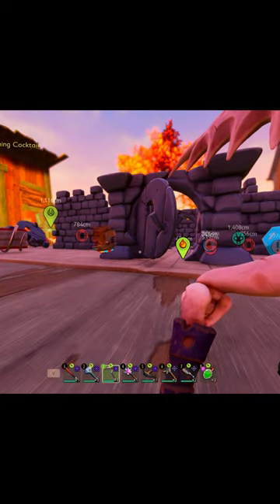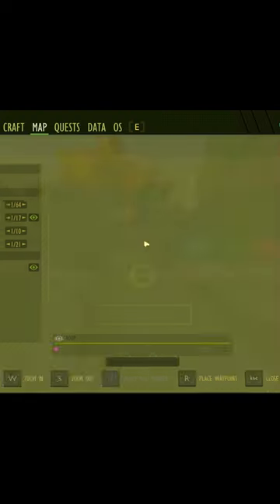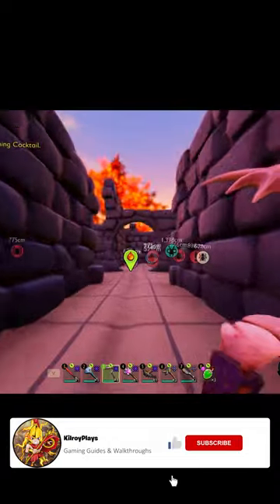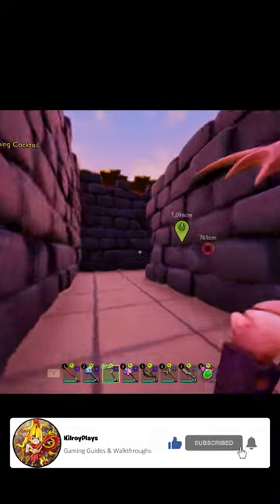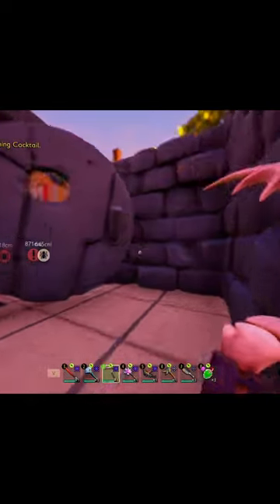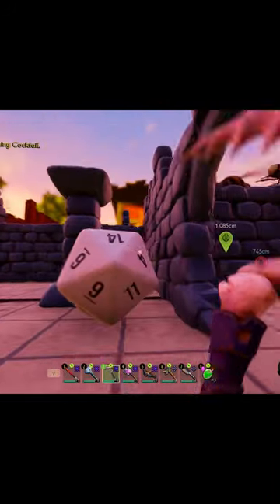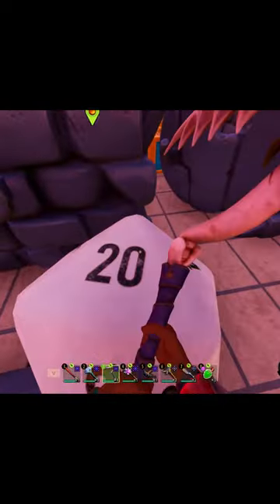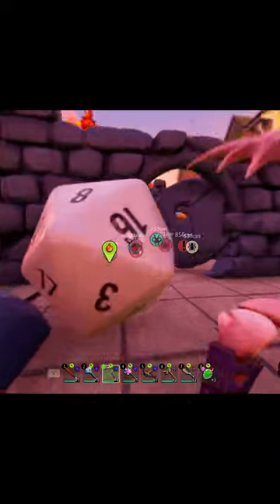How To Unlock Coup De Grass Phase 2 Mutation In Grounded 1.0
In This Video I'll Show You Guys How To Unlock The  Coup De Grass Phase 2 Mutation In Grounded 1.0

88% ... 4.42K/5K

Socials:
Hover.gg: KilroyPlays